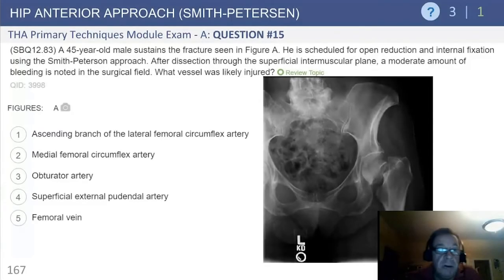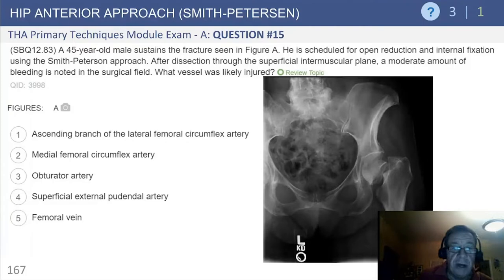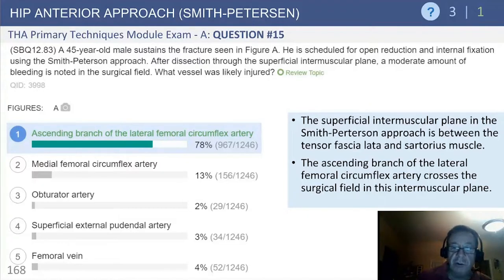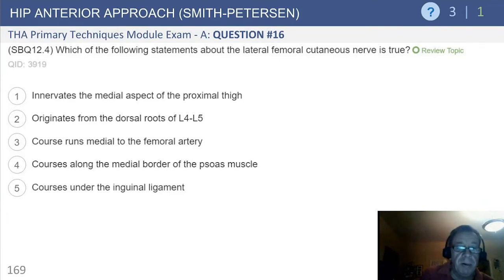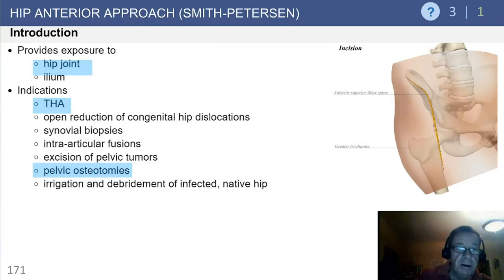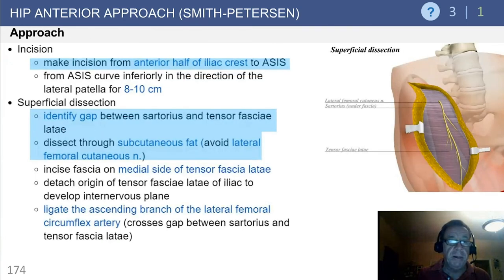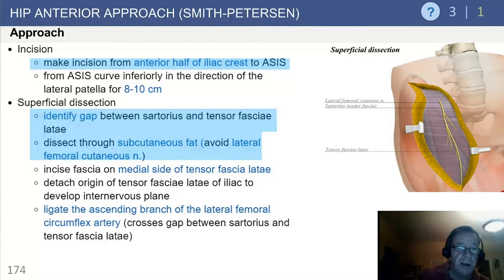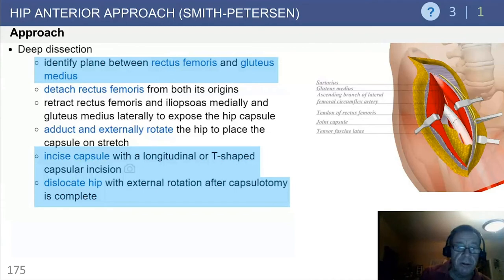Hip Anterior Approach (Smith-Petersen) Exam Review - Doug Padgett, MD